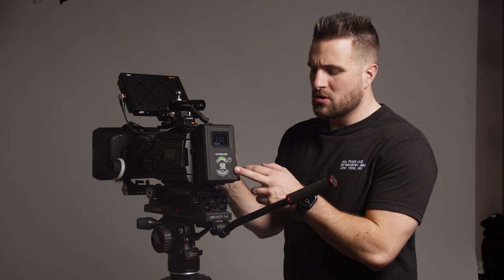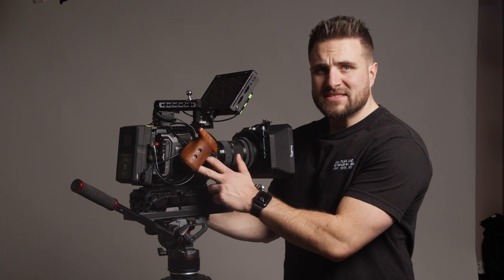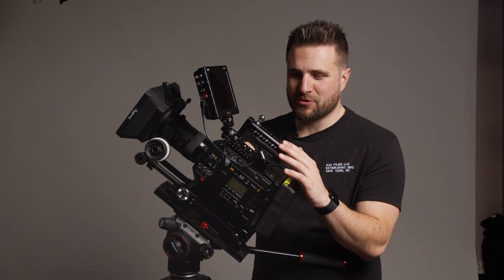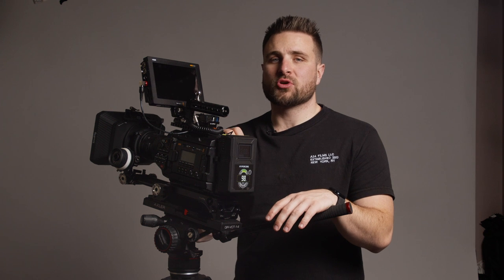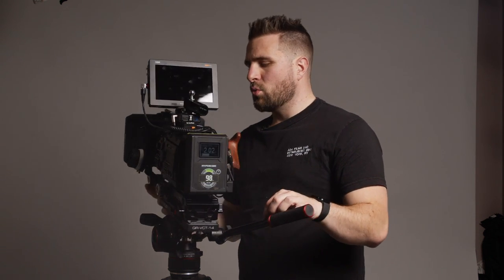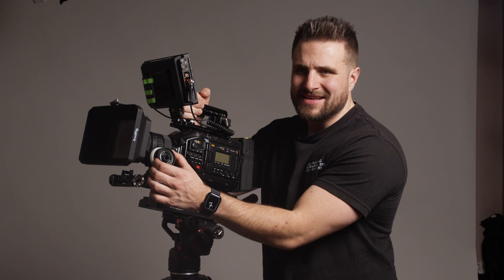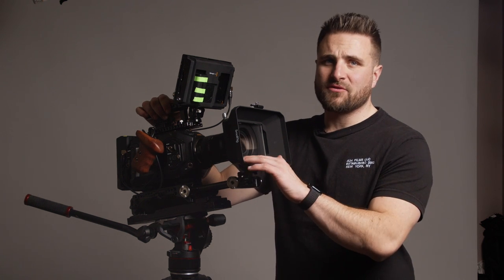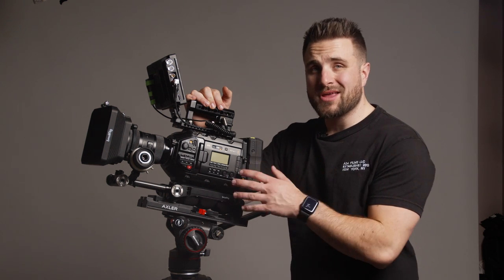2021 Cinema Camera Rig + Parts | URSA Mini Pro G2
IN this video, I dive into our URSA MINI PRO G2 Rig and it's parts!

RIG PARTS LISTED
Axler VCT Plate
SmallRig Base Plate + Rails
SmallRig Top Cheese Plate
SmallRig Side Plate
Hypercore SLIM V Batteries (New Models)
Tentacle Sync Timdecode | (link coming soon)
Tentacle Sync ADAPTER
Timecode BNC Cable
Black Magic 7" 12GSDI Monitor
12G SDI Cable (not exact)
Dummy NPF Battery Adapter
Kondor Blue D-Tap Adapter
D-Tap Alternative
SmallRig Top Handle
SmallRig Side Handle
SmallRig Monitor Mount
SmallRig Mattebox
Tilta Follow Focus
Tilta Lens Gears

*OUR GEAR*
URSA Mini Pro G2